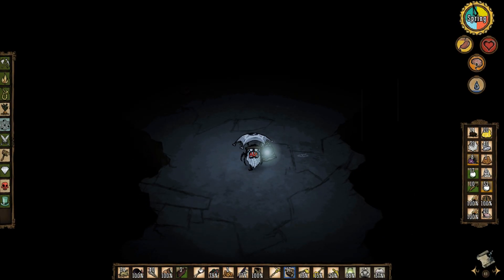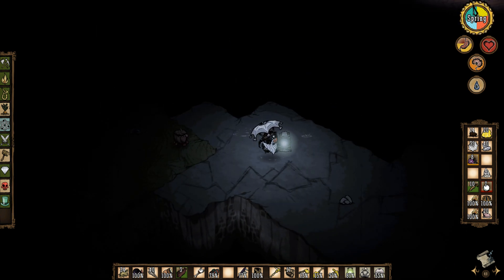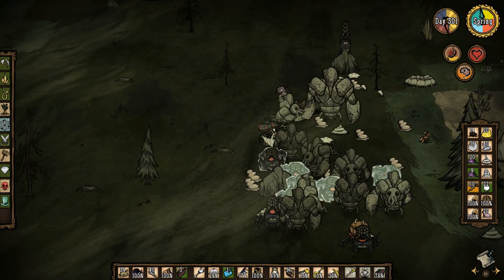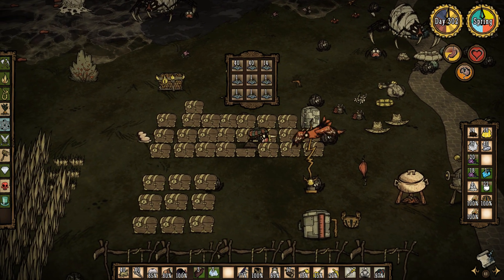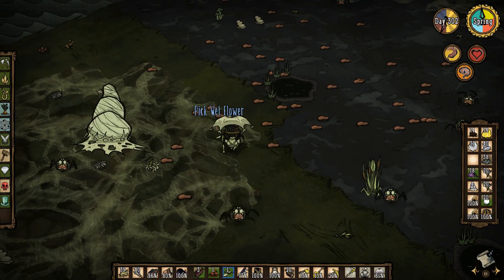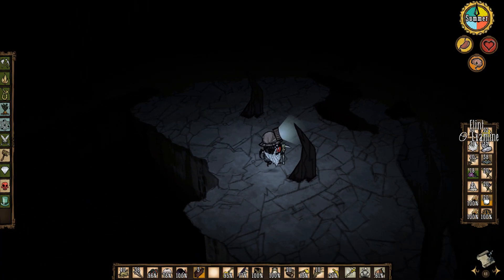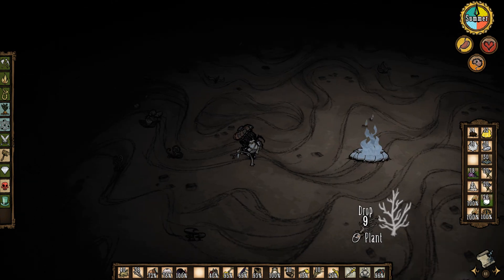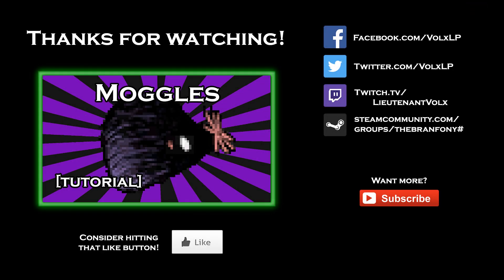Volx Plays Don't Starve - Reign of Giants - Episode 100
Another milestone down!